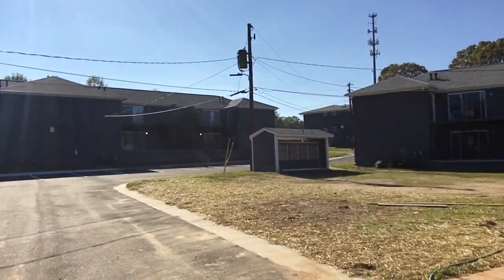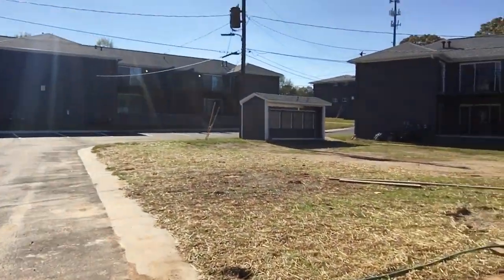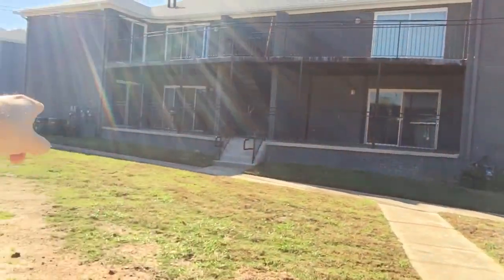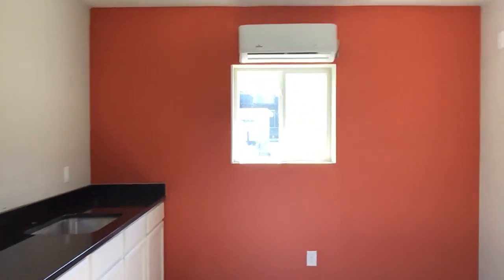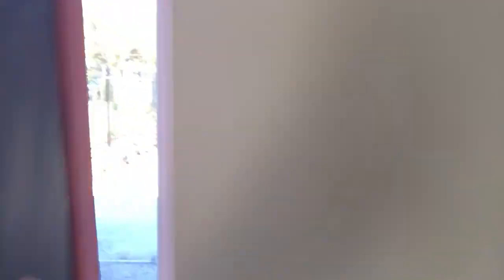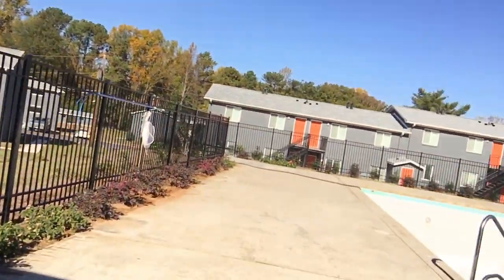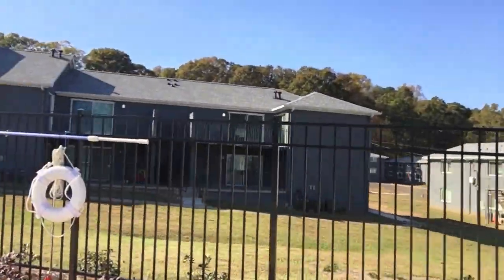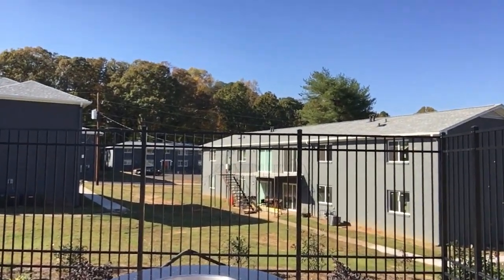East Atlanta 140 Unit Value-Add | Amenities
Christopher Urso, Multifamily Real Estate Investments. As Principal of URS Capital Partners, Chris provides accredited investors above average returns through passive multifamily real estate investments. URS offers investors both asset and geographic diversity, building a custom multifamily real estate portfolio.  Chris has acquired over $138,000,000 worth of apartments, and raised over $40,000,000 of private capital. URS Capital Partners, is a private real estate multifamily investment firm, based in Huntington, NY. He works with middle to high net worth accredited investors to diversify their portfolios build wealth. He and his wife Lisa and their two children reside in Huntington NY.